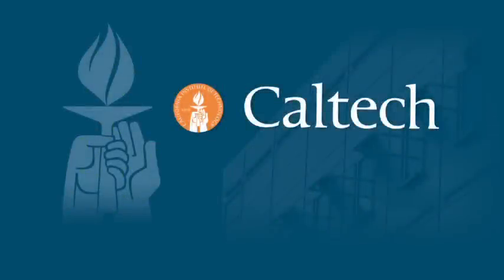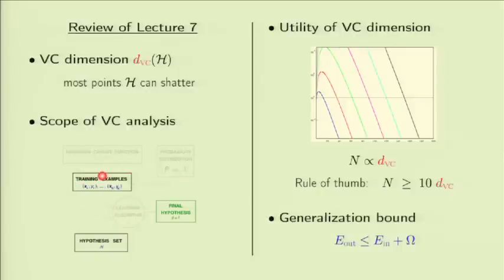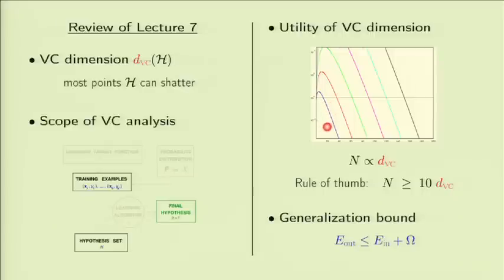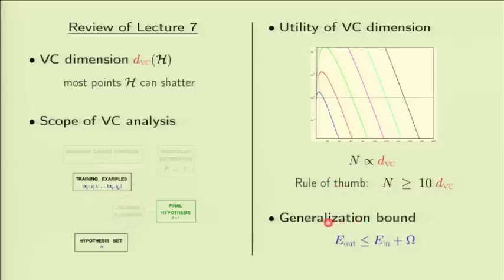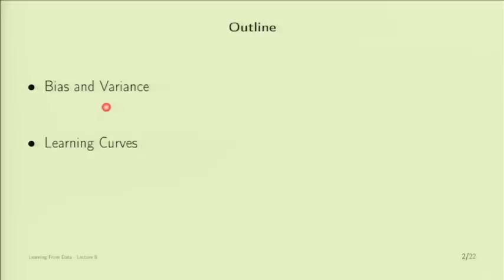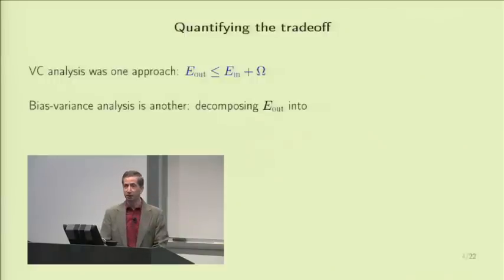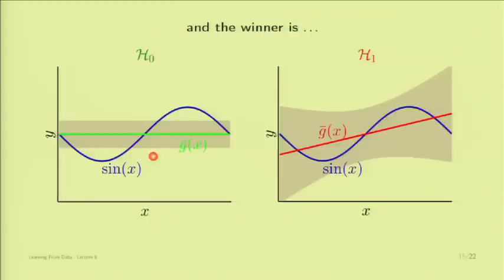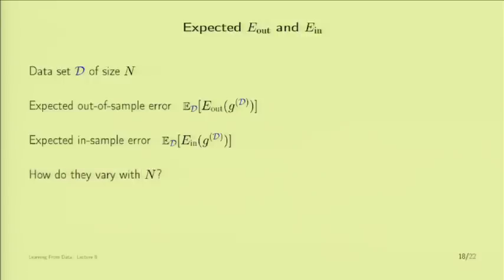Lecture 08 - Bias-Variance Tradeoff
Bias-Variance Tradeoff - Breaking down the learning performance into competing quantities. The learning curves. Lecture 8 of 18 of Caltech's Machine Learning Course - CS 156 by Professor Yaser Abu-Mostafa. View course materials in iTunes U Course App

This lecture was recorded on April 26, 2012, in Hameetman Auditorium at Caltech, Pasadena, CA, USA.